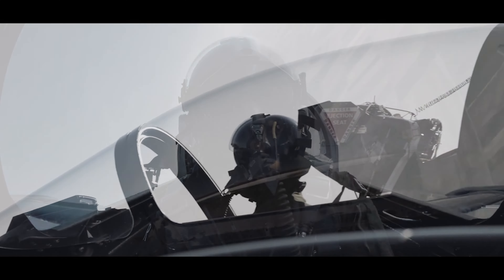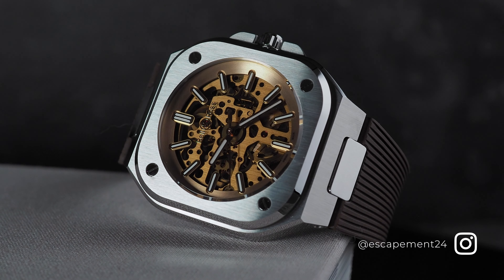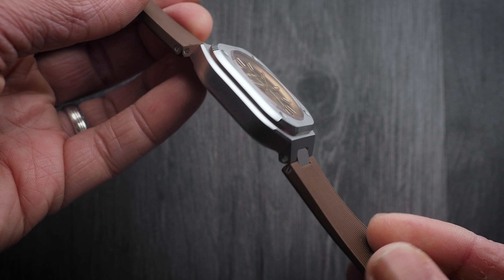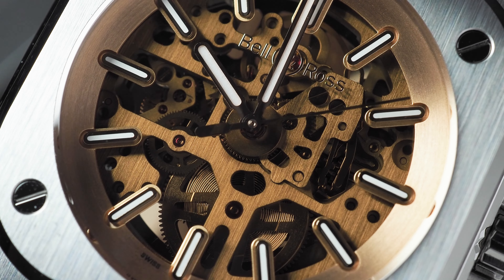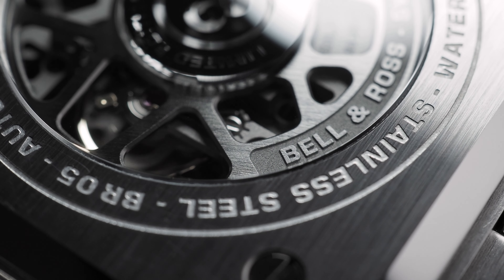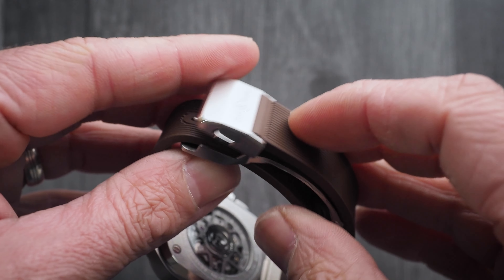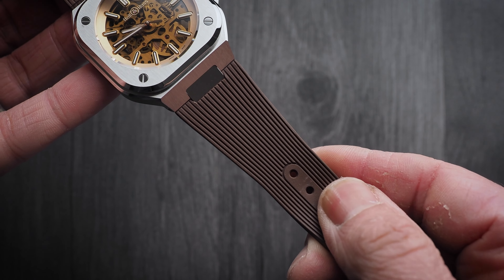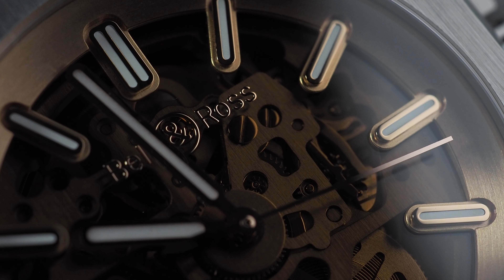A gold star for BELL & ROSS? BR-05 Skeleton Golden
Bell & Ross may be best known for its military and aviation-inspired tool watches, but their BR-05 series takes the brand in to a very different category.

To join in with the conversation and post your wristshots, check out the Escapement24 Discord server